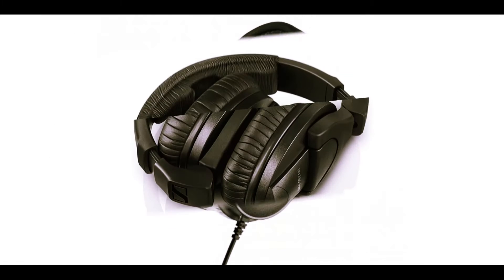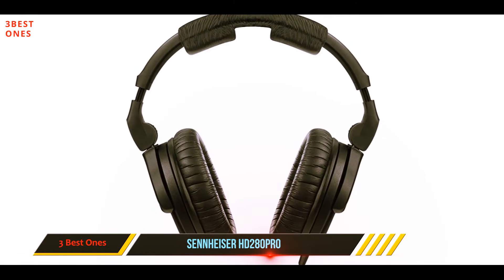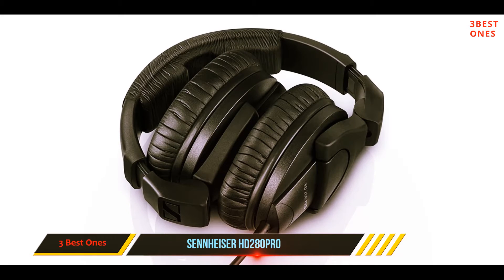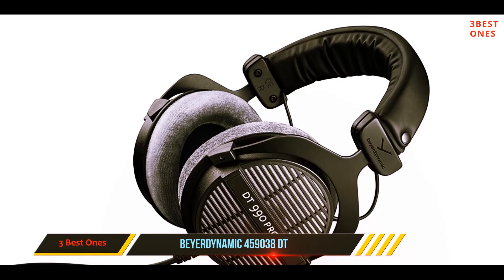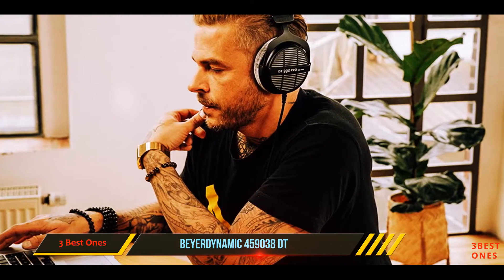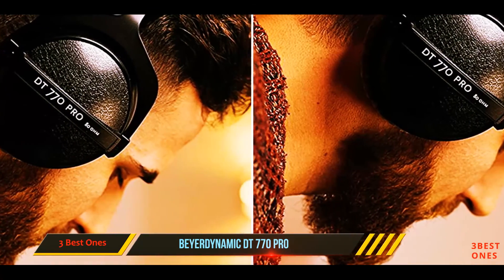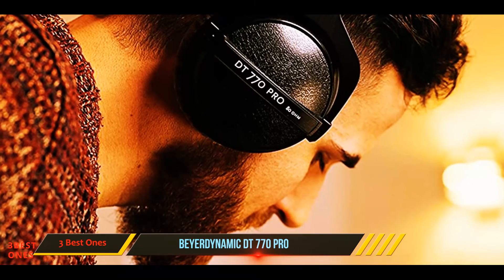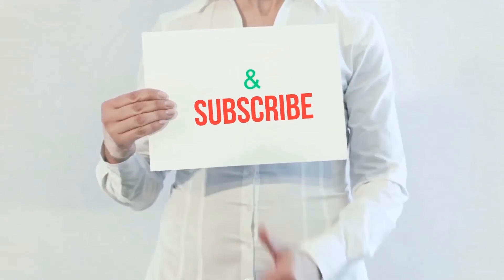Top 3 Best Studio Headphones 2021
✓ 1. beyerdynamic DT 770 PRO ▶️
✓ 2. Beyerdynamic 459038 DT ▶️
✓ 3. Sennheiser HD280PRO ▶️
►Canada Links◄
✓ 3. Sennheiser HD280PRO ▶️
►UK Links◄
✓ 3. Sennheiser HD280PRO ▶️

This is my top 3 Best Studio Headphones, That I mention in this video.